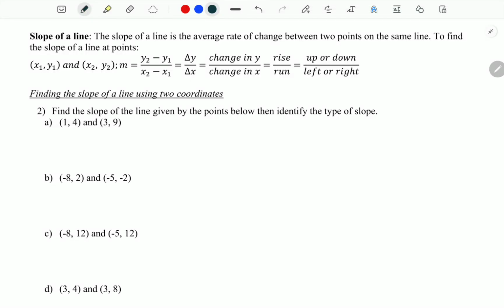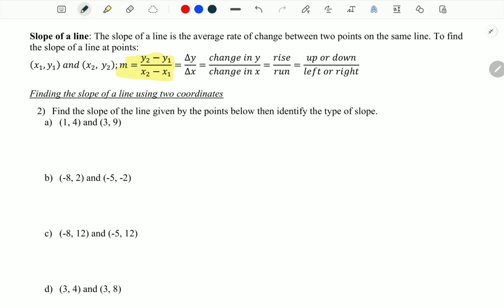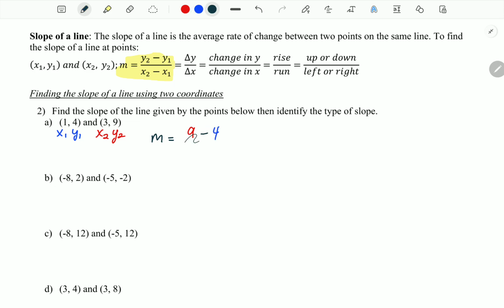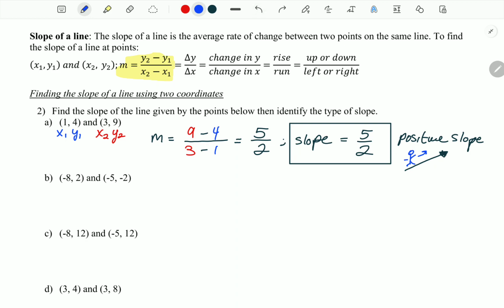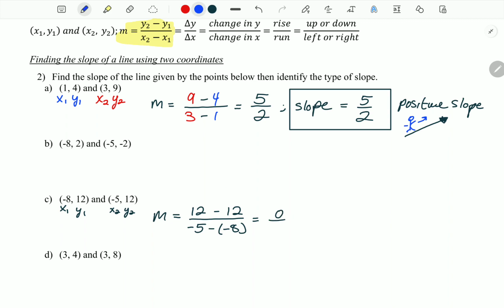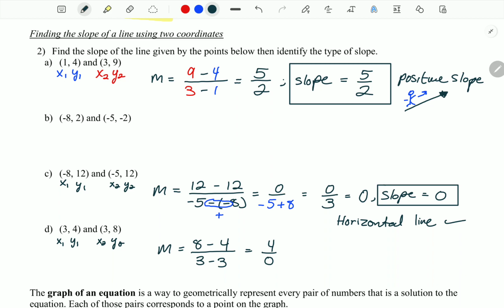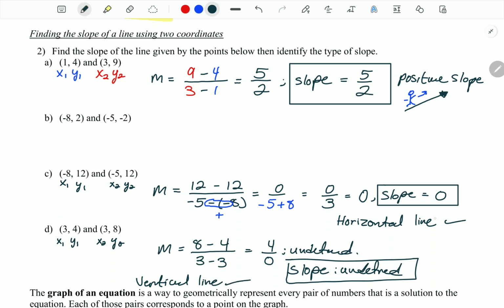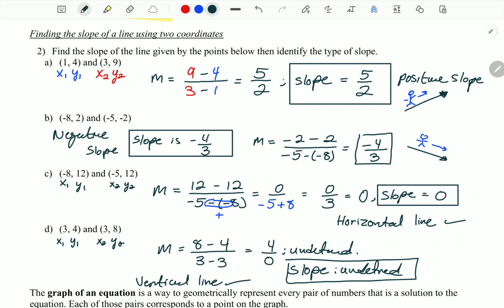Slope of a line